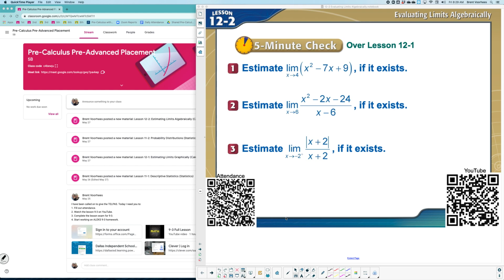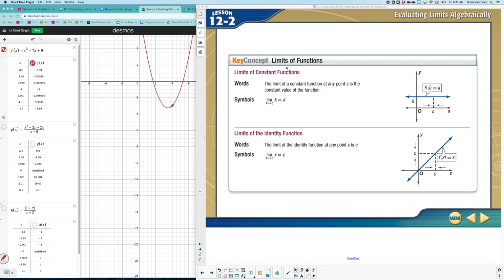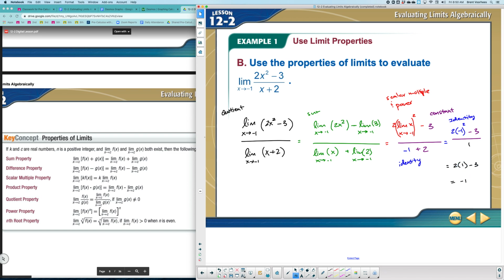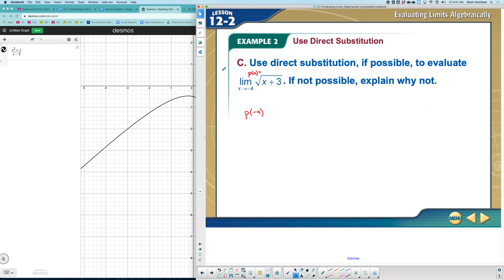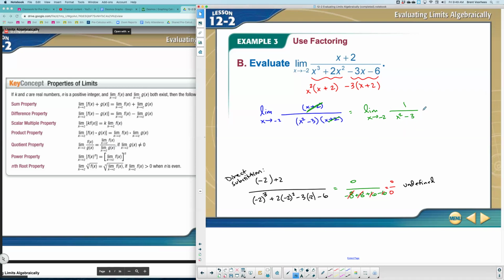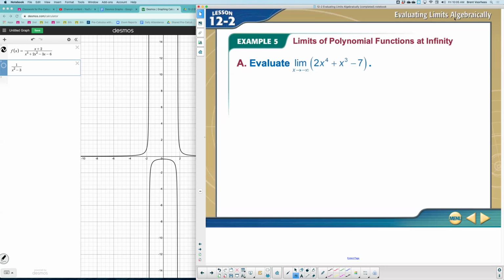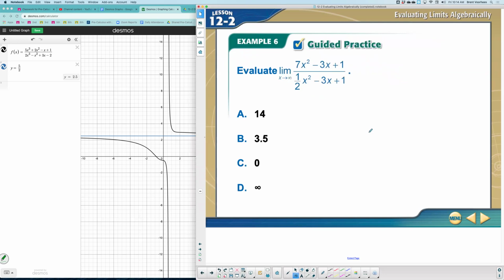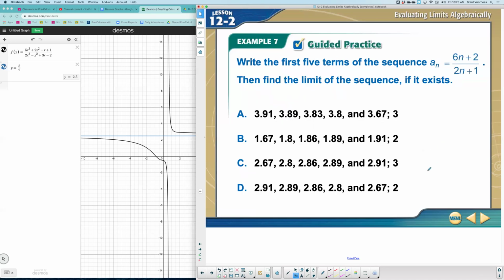12-2 Full Lesson (less quality)